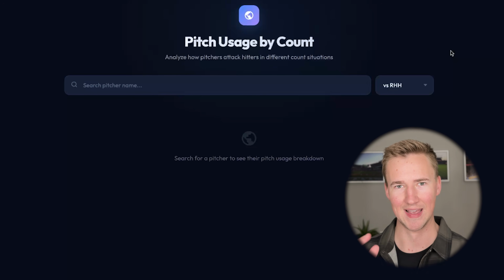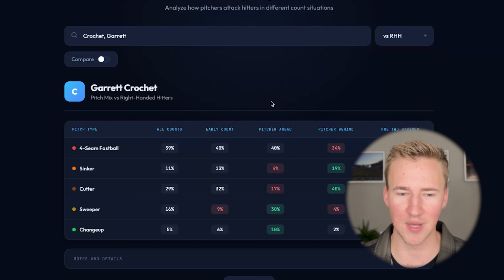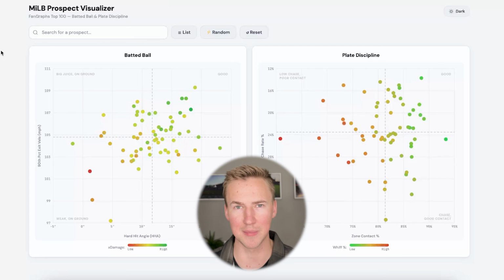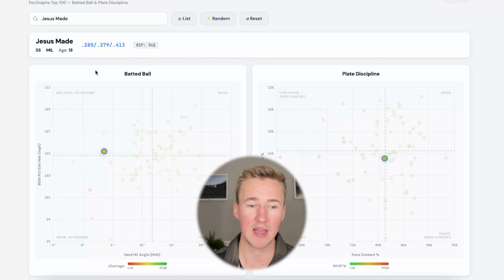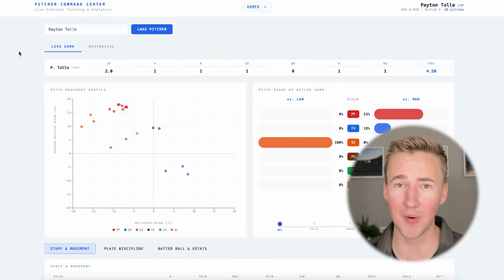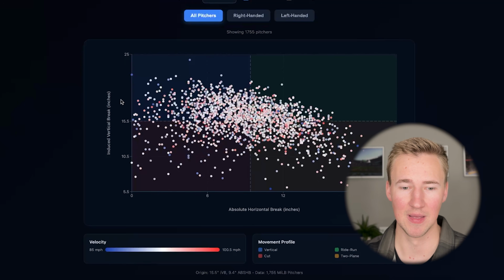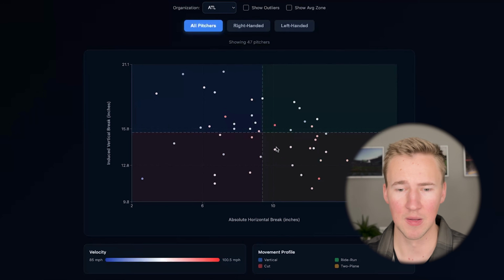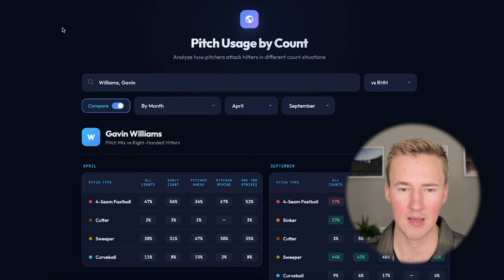The Robots Are Coming (For Your Baseball Data)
Never in my wildest dreams did I think I'd be able to make tools like I have with Claude AI.

I procrastinated learning Python, and it has really paid off. In this video, we'll walk through four tools that I built and how you can use it to become a better baseball analyst.

0:00 Baseball Data With AI (Claude)
0:53 Tool 1: Pitch Usage
3:17 “Every Pitch in Every Count”
5:06 Tool 2: Prospect Hitter Grids
7:04 Standout Hitting Prospects
9:45 Tool 3: Live Game Tracking
11:34 Tool 4: Minor League Fastball Shape
13:48 Visualize MLB Org Tendencies
15:02 Extra Tool: Pitch Card Creator
16:26 Have You Built Anything Cool?